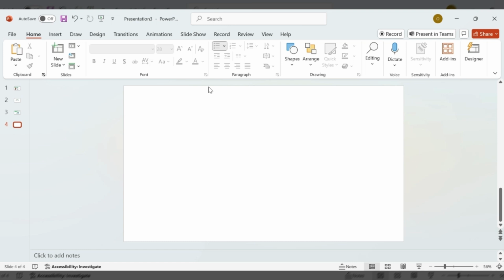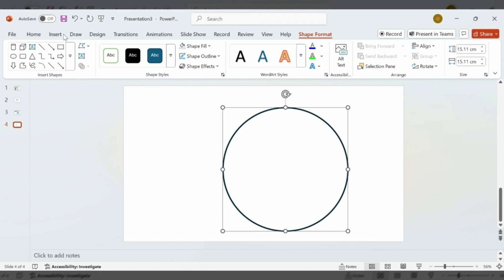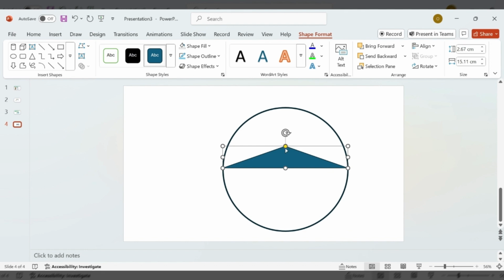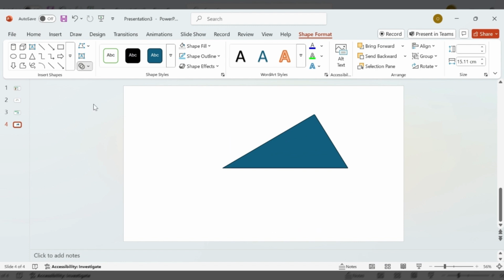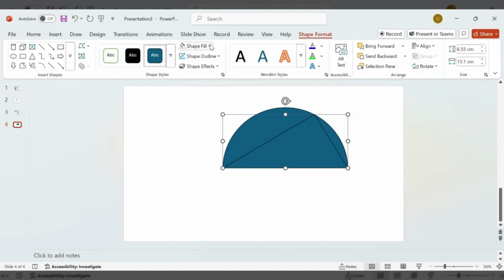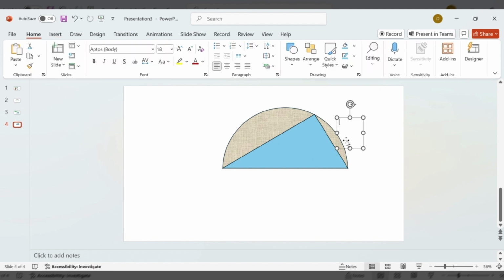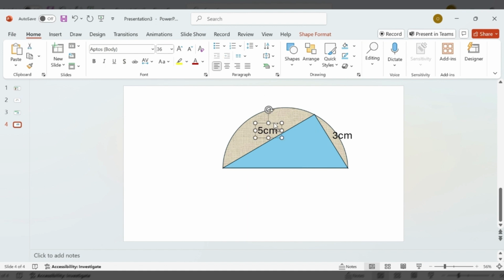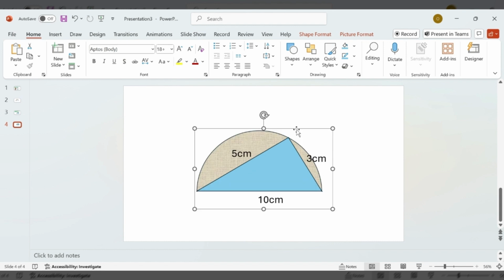How to Create a Custom Geometry Shape in PowerPoint | Circle + Triangle Tutorial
In this easy PowerPoint tutorial, learn how to draw and customize a geometry shape using a perfect circle and a triangle. You'll discover how to insert and adjust basic shapes, edit points, use the Fragment tool, and label your figure with accurate measurements.

This step-by-step guide walks you through:
✔ Inserting a perfect circle using Shift + Draw
✔ Drawing and reshaping a triangle to fit the circle
✔ Using Edit Points for custom shape adjustment
✔ Fragmenting shapes to create a new figure
✔ Adding and formatting text boxes for labels (e.g., 3 cm, 5 cm, 10 cm)
✔ Grouping all parts of the shape for easy movement

Perfect for teachers, students, and content creators looking to use PowerPoint as a tool for visual math instruction, geometry diagrams, or professional presentations.

🎓 Great for:
• Geometry lessons
• Educational PowerPoint design
• Interactive math tutorials
• STEM classroom content
• Visual aids for students

💡 Tip: Use Ctrl + D to duplicate objects and Ctrl + E to group them for smoother layout control.

PowerPoint geometry tutorial

draw triangle and circle PowerPoint

custom shapes PowerPoint

shape fragment PowerPoint

edit points PowerPoint

PowerPoint for teachers

geometry diagram PowerPoint

PowerPoint math tutorial

label shapes PowerPoint

visual math learning

shape tools PowerPoint

Ctrl D PowerPoint

grouping shapes PowerPoint

create geometry figures in PowerPoint

PowerPoint design tutorial

PowerPoint shape editing

circle and triangle shape diagram

step-by-step PowerPoint